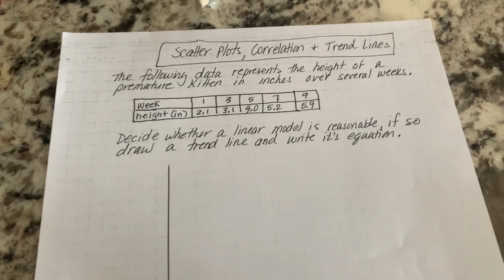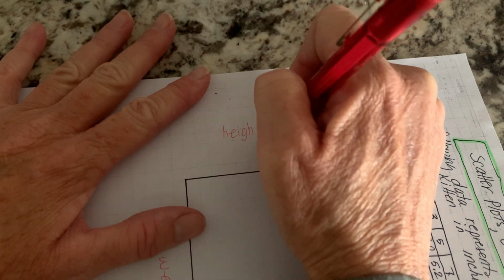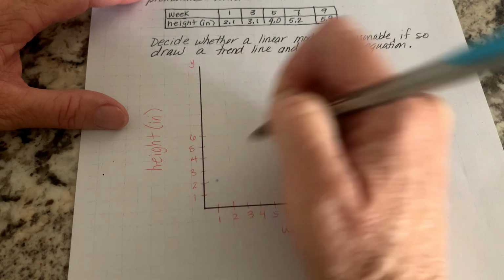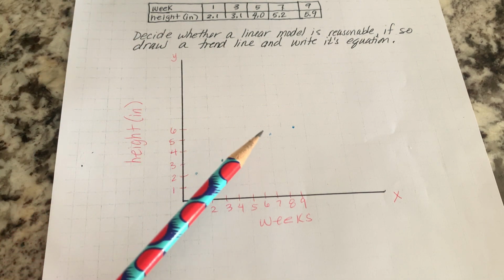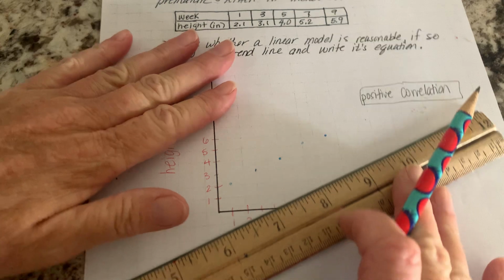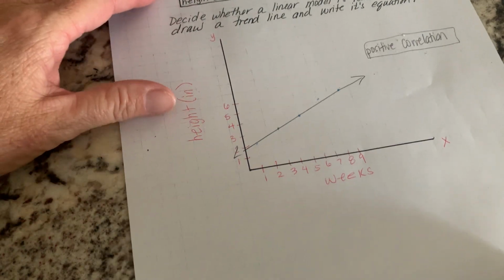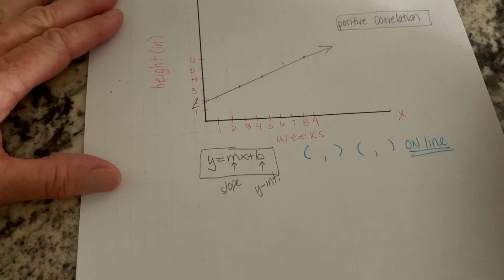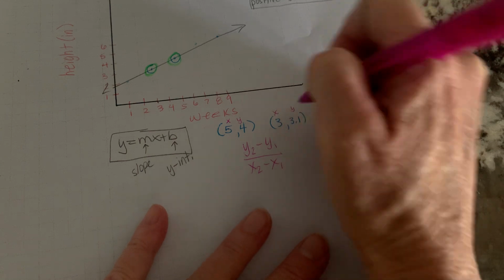Scatter plot & trend lines